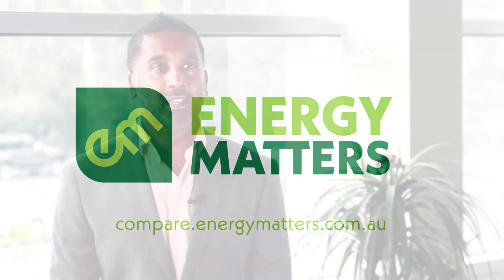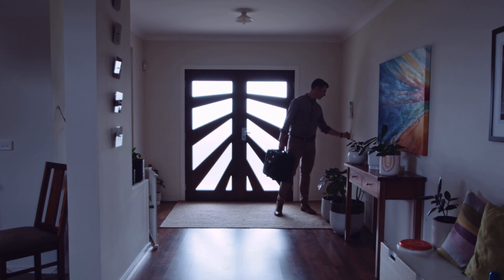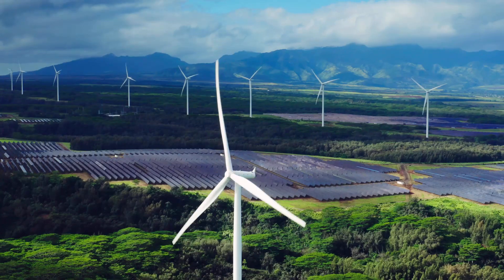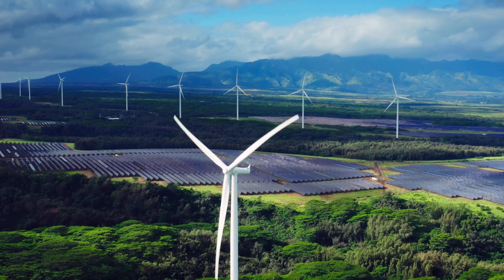Comparing Energy Rates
Energy Matters CEO, Roshan Ramnarain, talks about Energy comparison